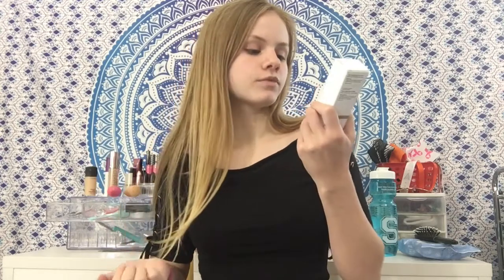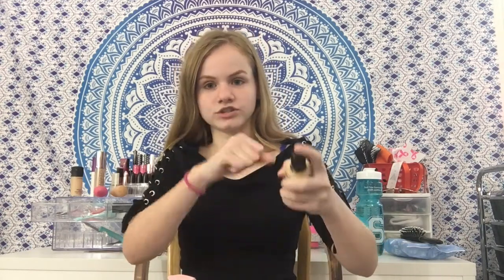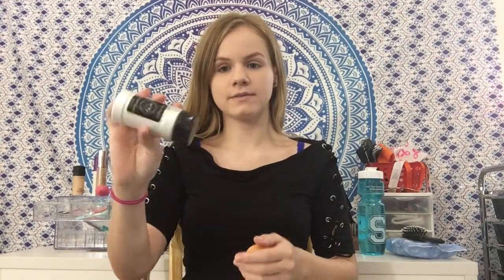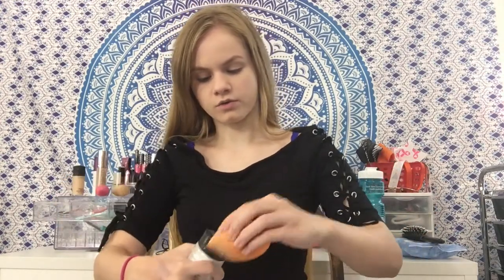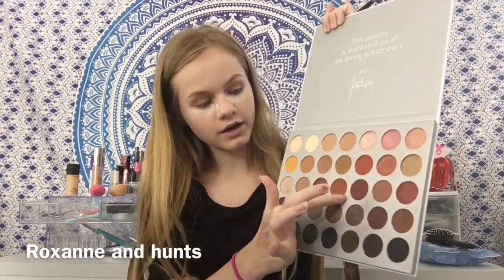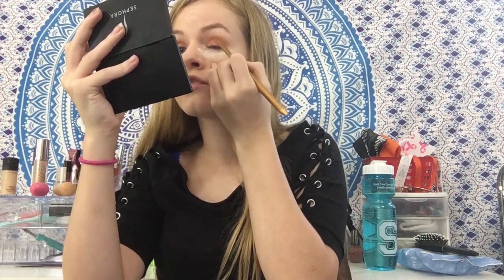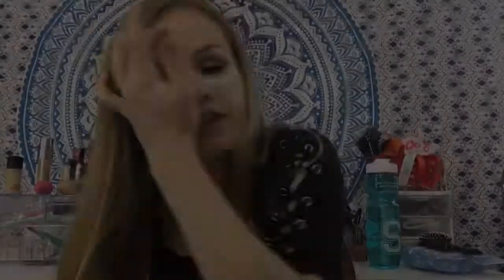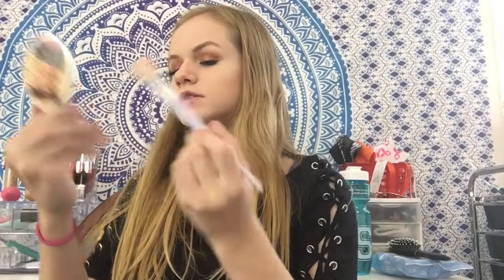Full Face First Impressions!!! Makeup tutorial!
Hey lovebugs I'm in love with this look you guys!!! If you guys recreate this look plz tag me in it!!!

Wanna hmu?
Twitter ~ yagirlashton
Musically ~ ashton.t

FAQ~
Name~ ashton truelove
Age~ 14
Grade~ 9
Editor~iMovie

You guys mean the world to me!!! I love you all!

Supporter count~ 248 ❤️😭